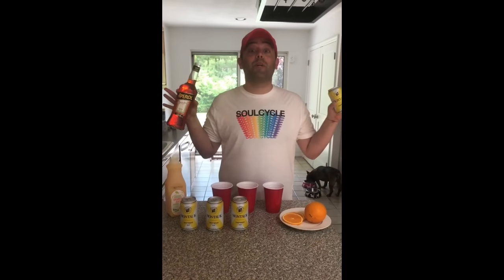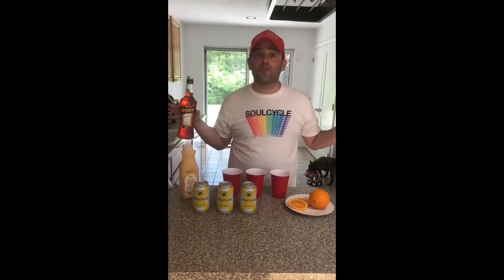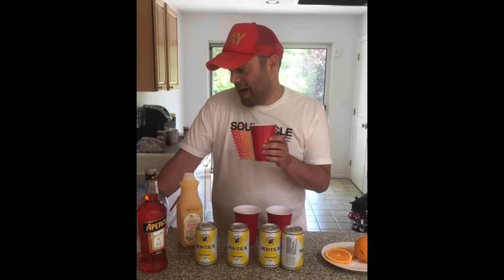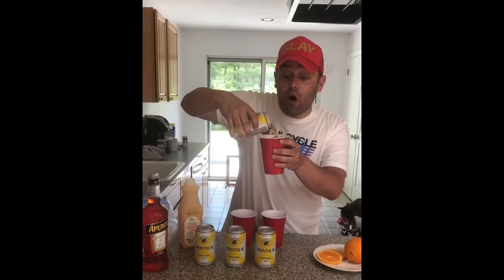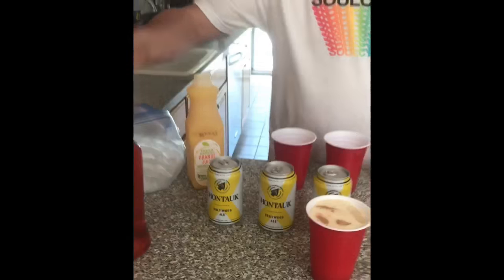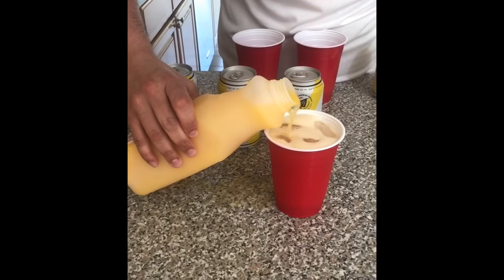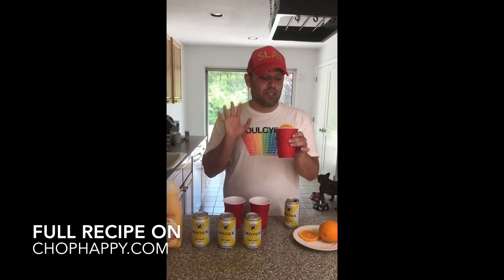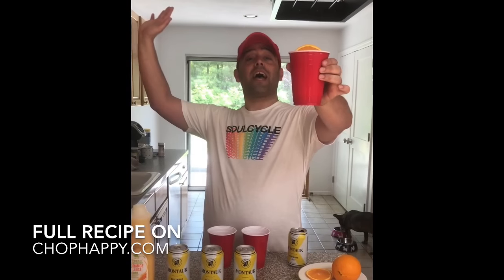Beer Aperol Spritz Cocktail Recipe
Ingredients
4 beers (light beer)
4 ounces Aperol
1 cup orange juice
4 slices orange

Non-Baker Dessert Hacks Cooking Hack: Do this so honey doesnt stick to your spoon